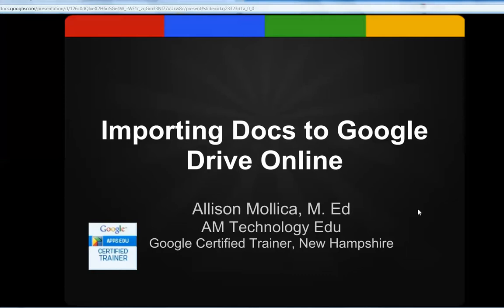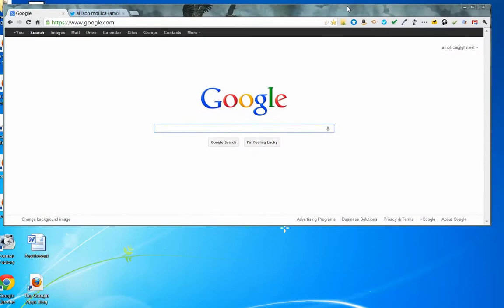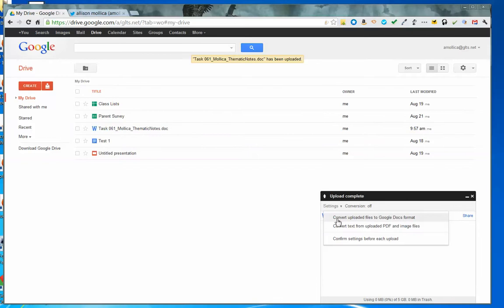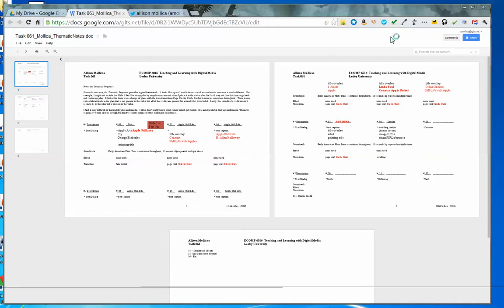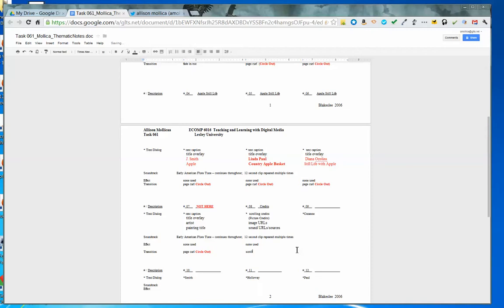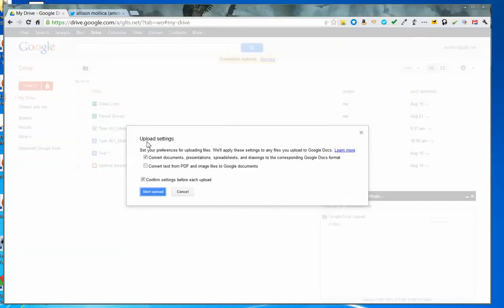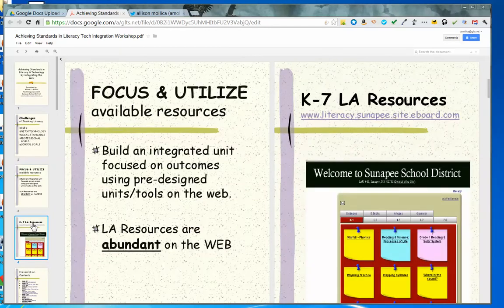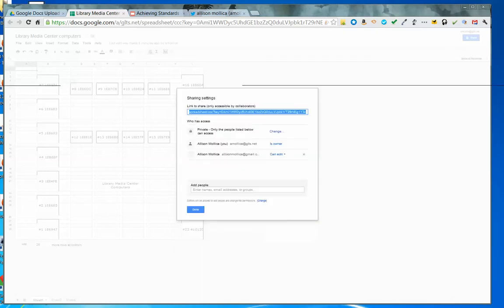Google Drive Uploading Files & Folders